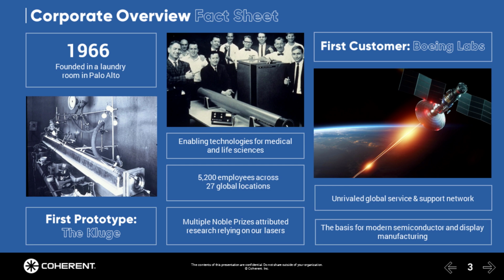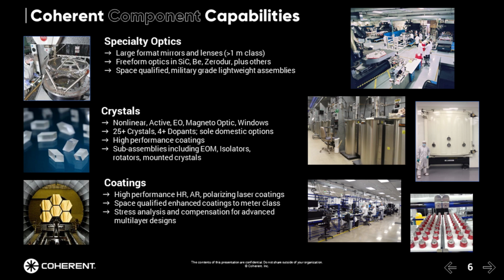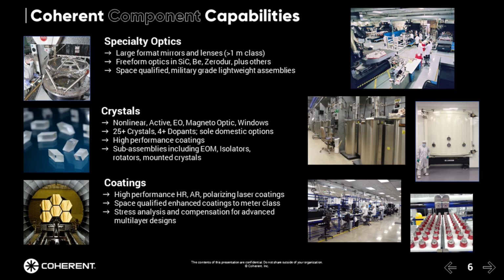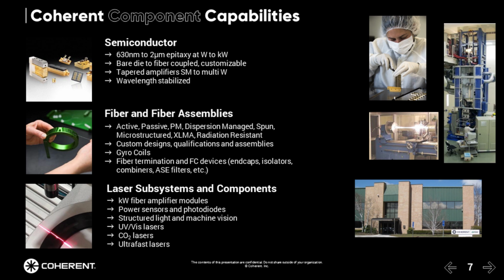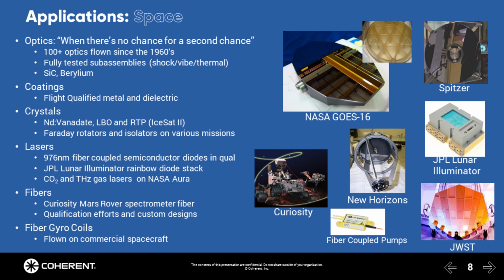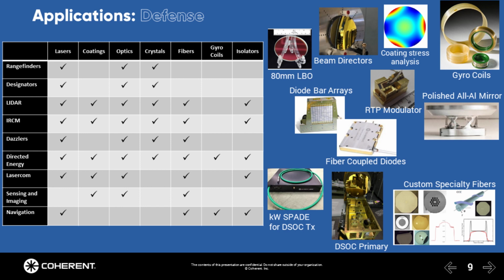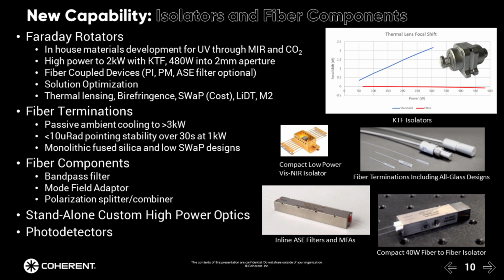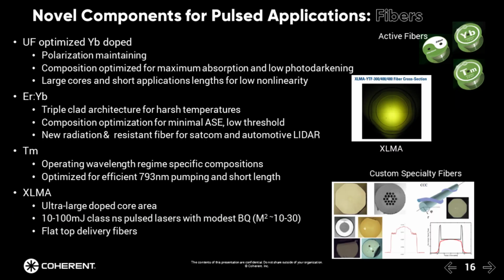Coherent | Advanced Components to Enhance Laser System Performance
Laser systems perform to the level of their weakest component. This 30-minute Webinar showcases the role that critical supporting components such as pump diodes, optical fiber, crystals, and other design choices will have on laser system performance.
Presented by Tim McComb, Ph.D. and hosted by Tech Briefs Media.